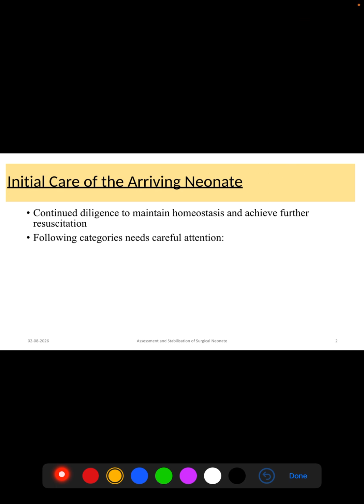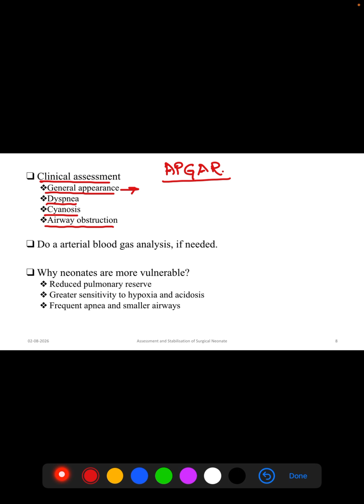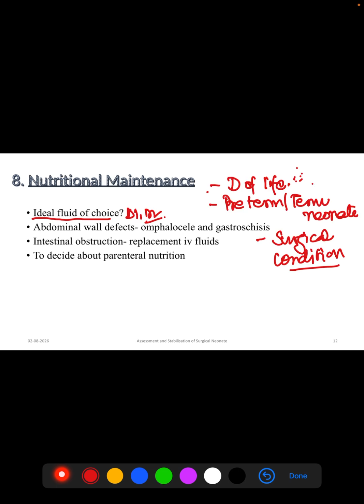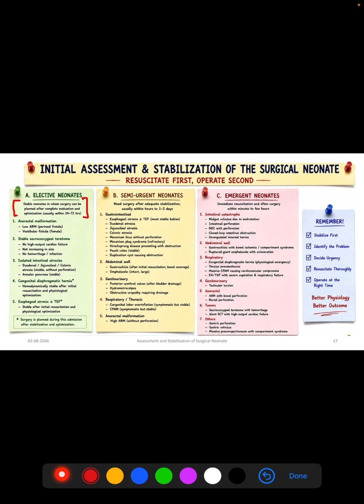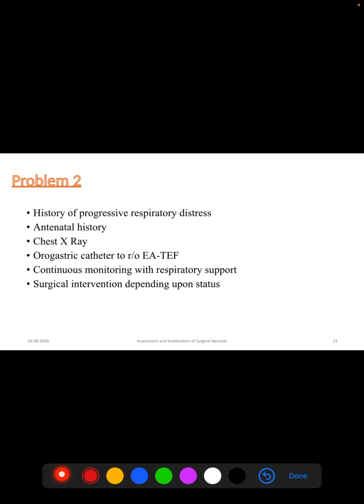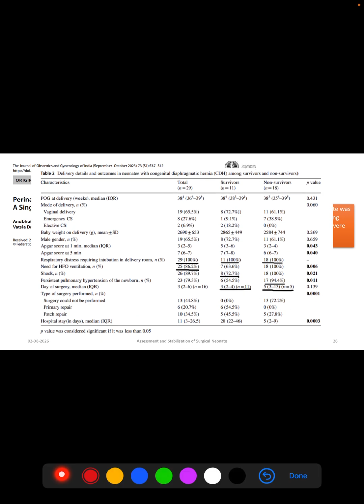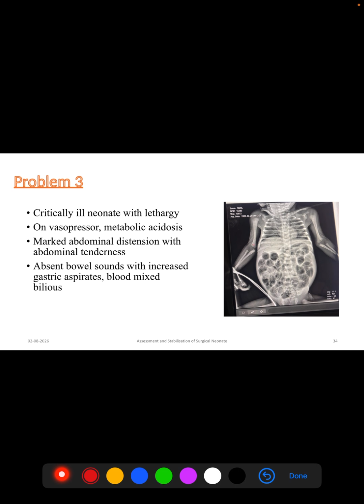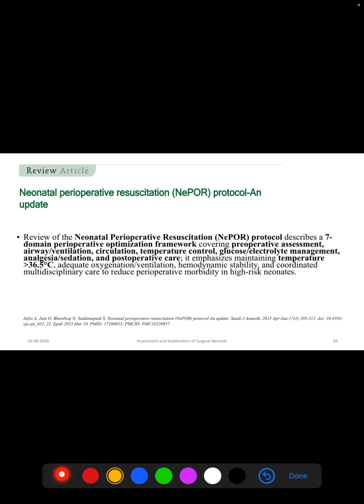Initial assessment and stabilisation of surgical neonate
This is about initial assessment, transport from emergency to NICU, and then stabilisation